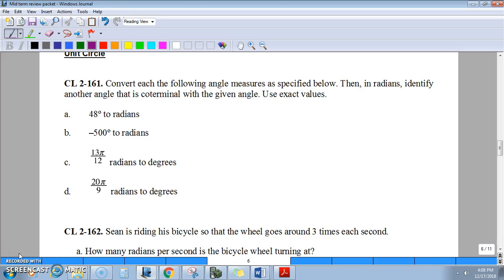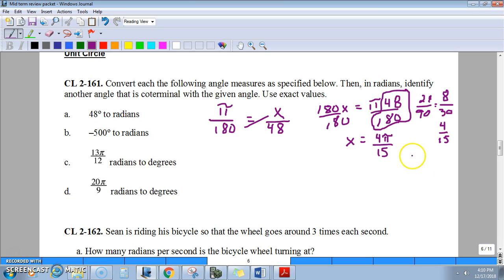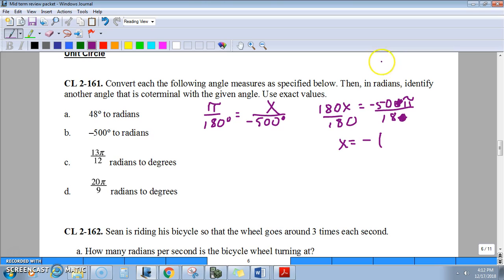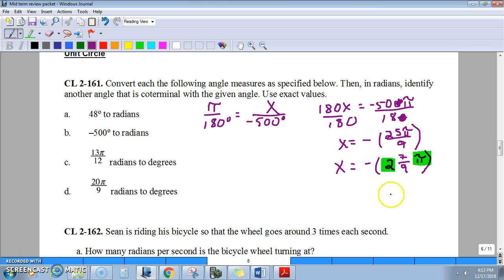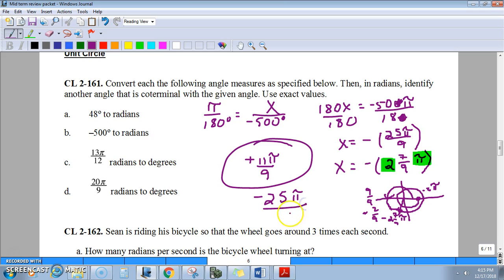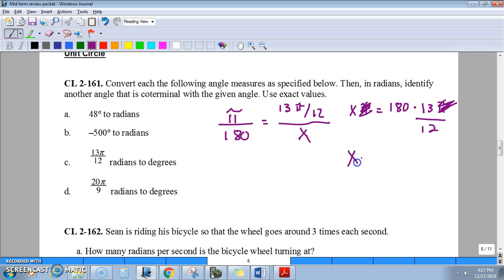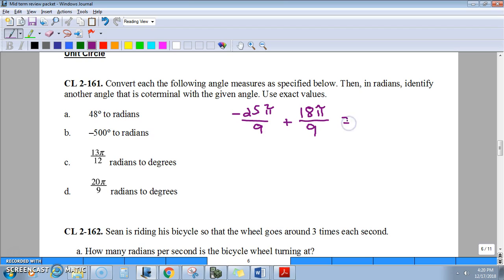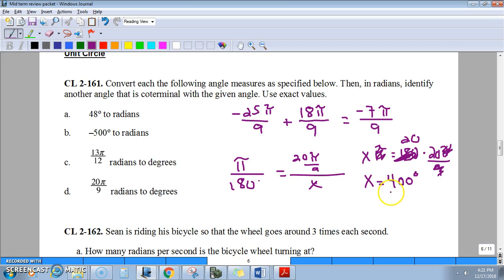PC Midterm Review V5